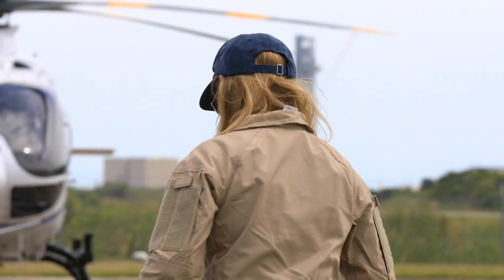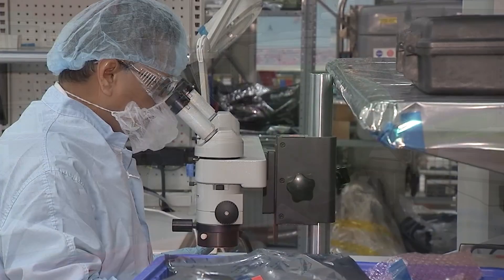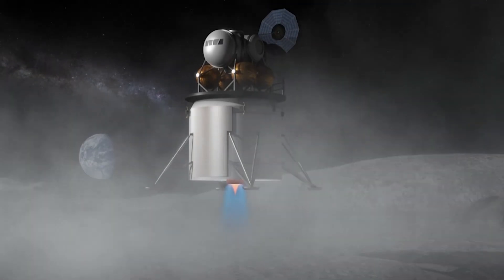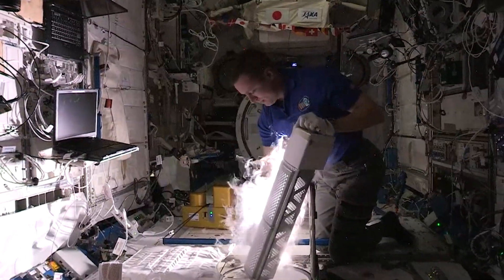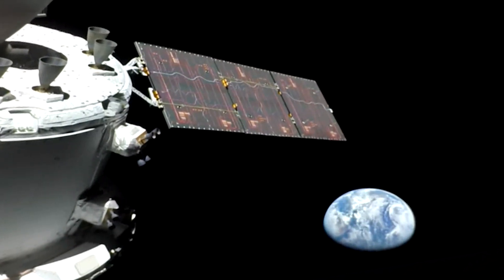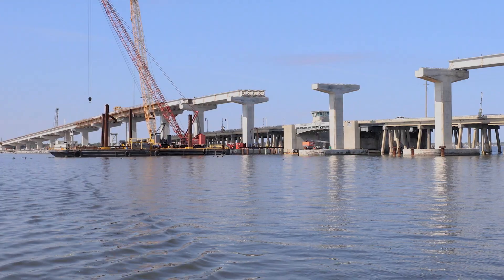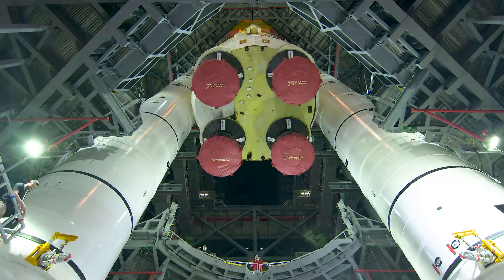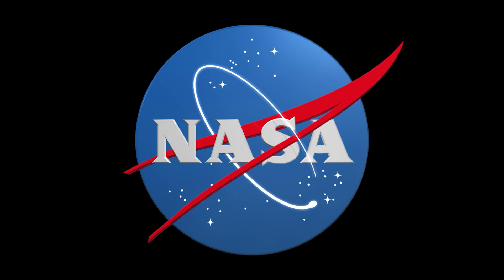2023 Kennedy Space Center Update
Janet Petro, director of NASA's Kennedy Space Center, provides a special aerial tour of the Florida spaceport to update you on what's happening in 2023 and beyond.